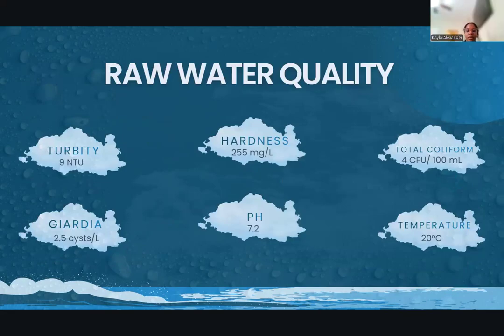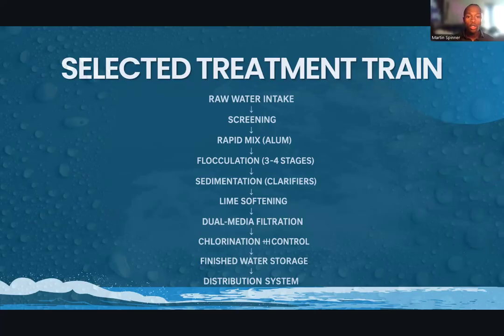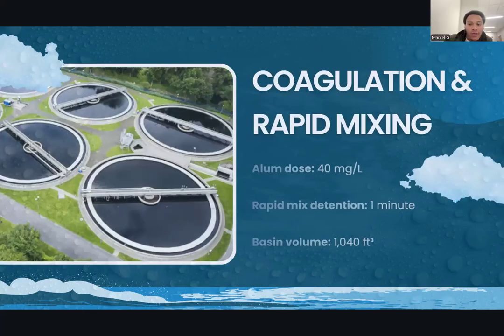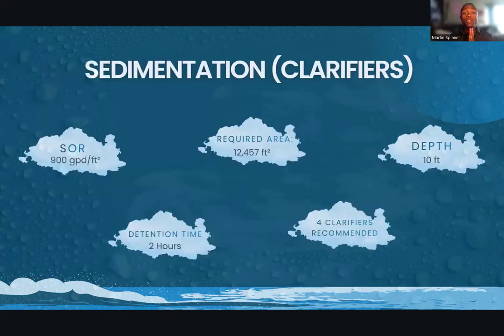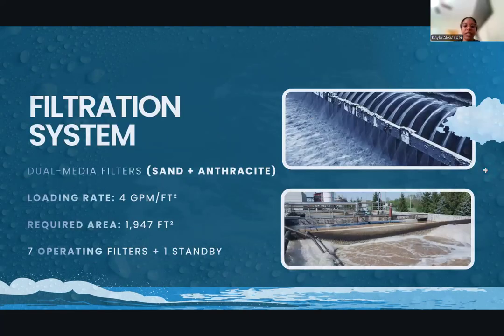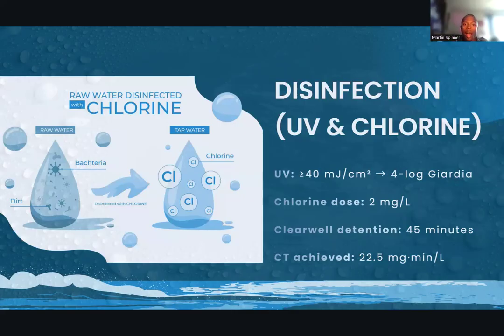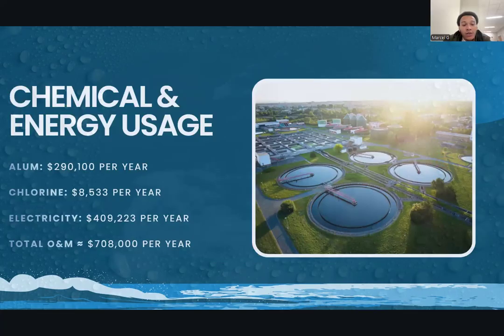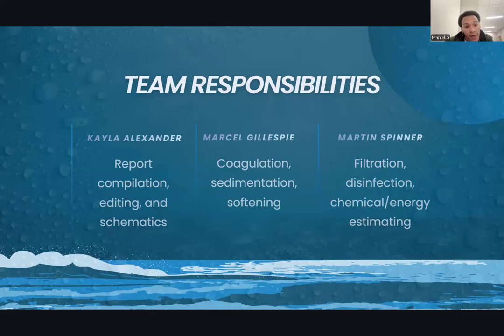City of Watertown Design Project- Group 4